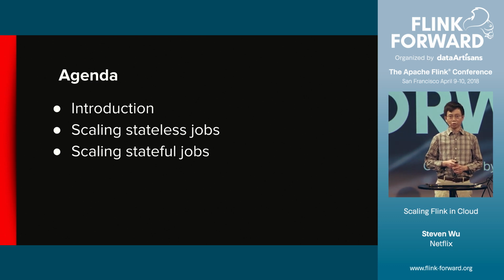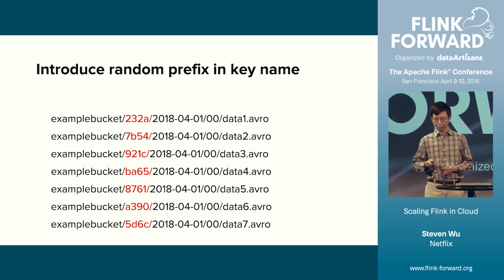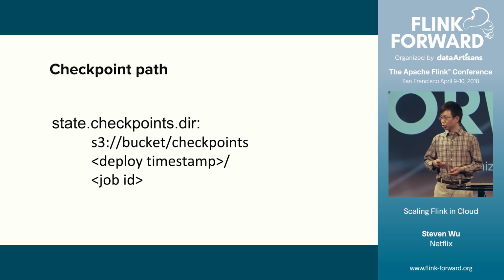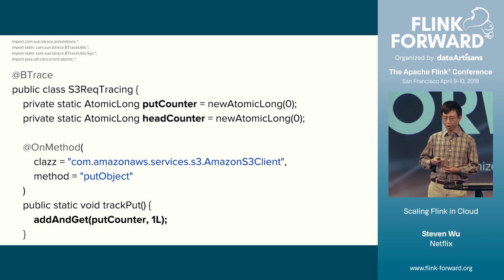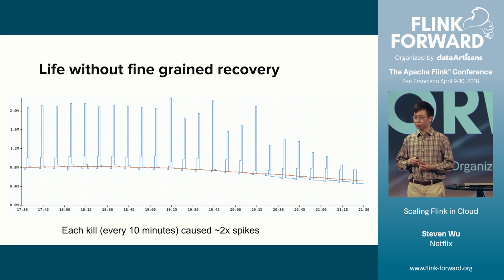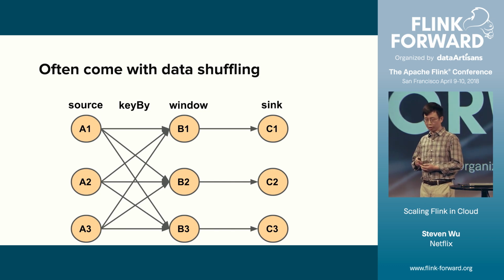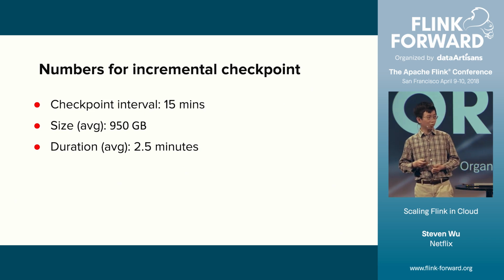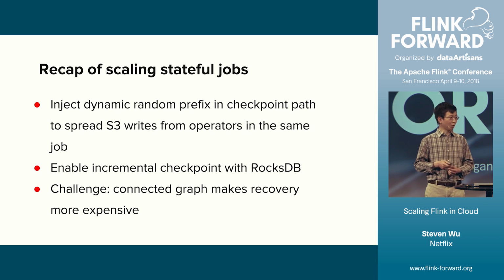Scaling Flink in Cloud - Steven Wu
Flink Forward San Francisco, April 2018

Over 109 million subscribers are enjoying more than 125 million hours of TV shows and movies per day on Netflix. This leads to massive amount of data flowing through our data ingestion pipeline to improve service and user experience. They are powering various data analytic cases like personalization, operational insight, fraud detection. At the heart of this massive data ingestion pipeline is a self-serve stream processing platform that processes 3 trillion events and 12 PB of data every day. We have recently migrated this stream processing platform from Samza to Flink. In this talk, we will share the challenges and issues that we run into when running Flink at scale in cloud. We will dive deep into the troubleshooting techniques and lessons learned.